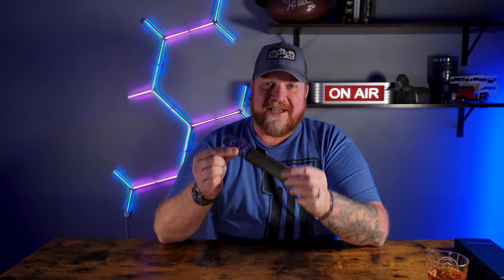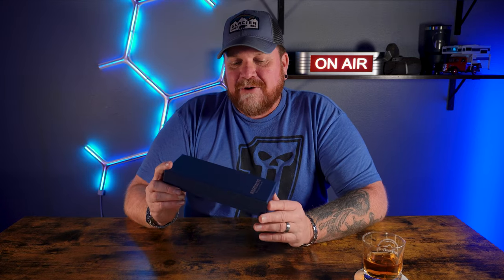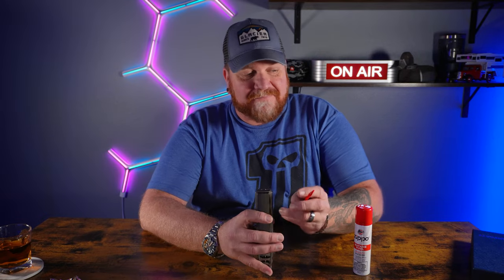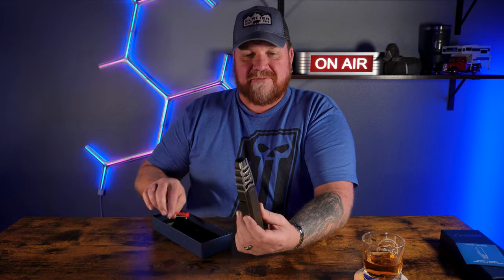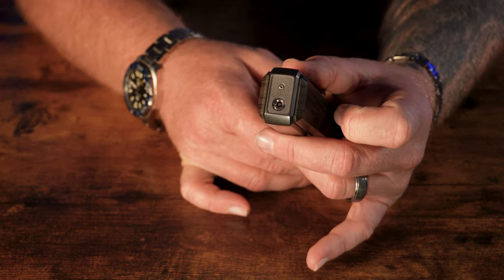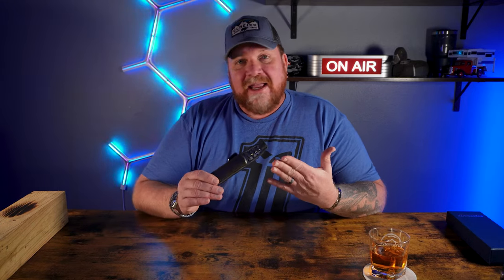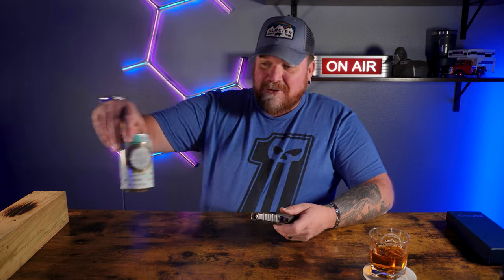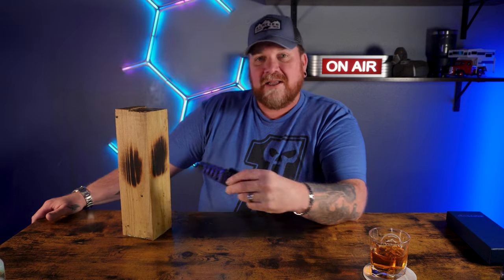Most Powerful Lighter? The Ultimate Camping Torch!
Guys, check out this pocket torch. This is going to be a great camping lighter, or bar b que lighter!!
Pocket torch